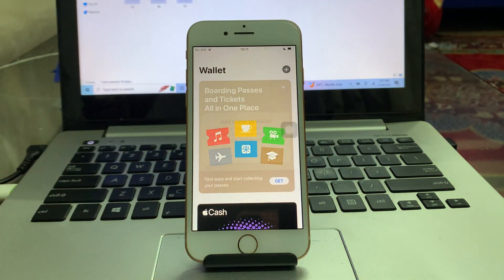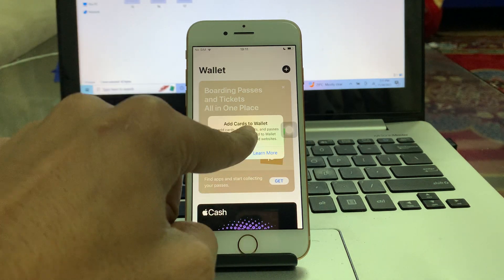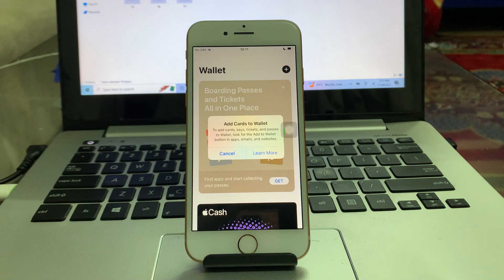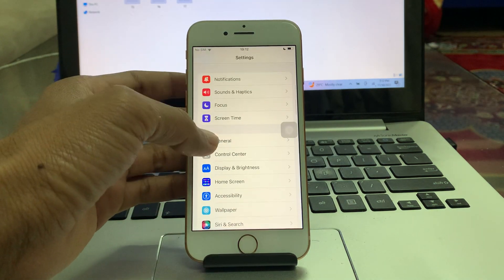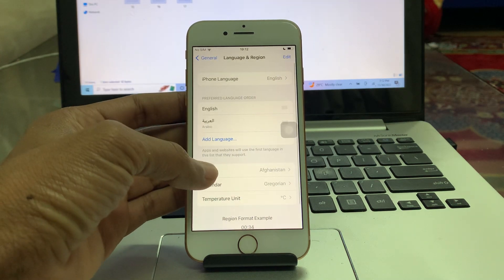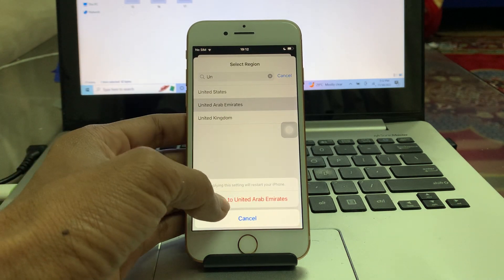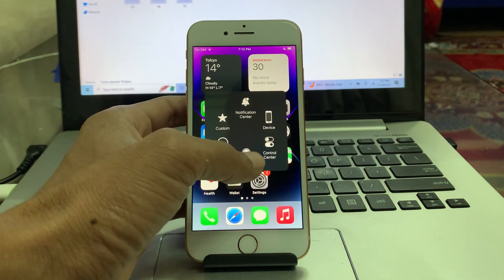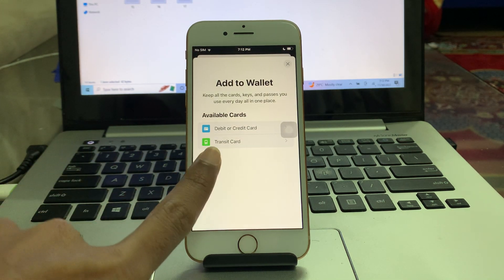FIX Add Card To Wallet Error - How To Fix Can't Add Card to Apple Wallet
FIX Add Card To Wallet - How To Fix Can't Add Card to Apple Wallet